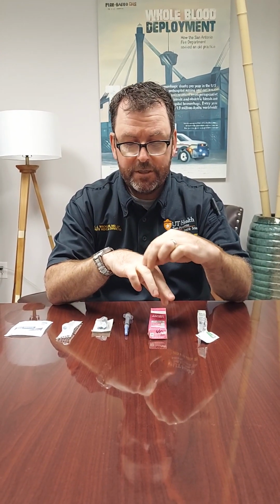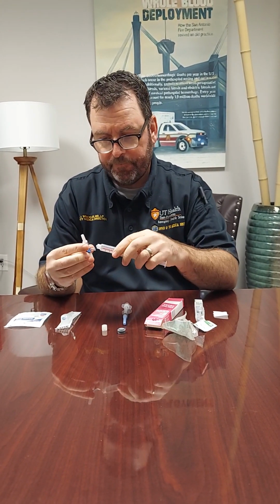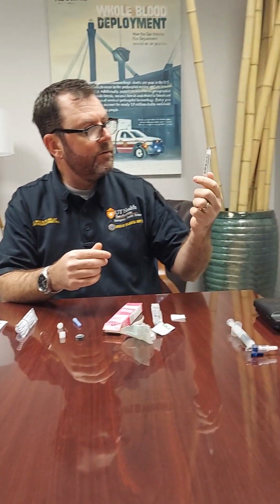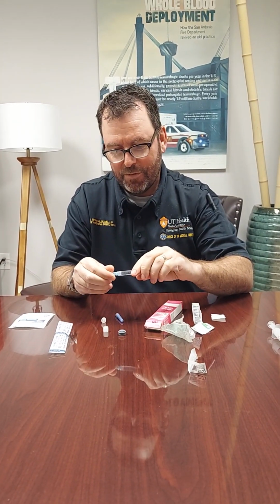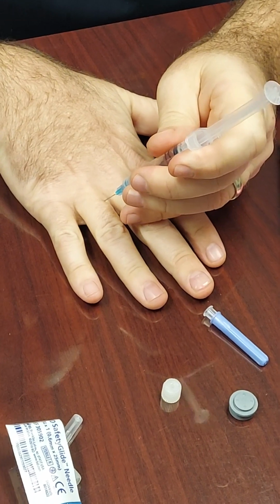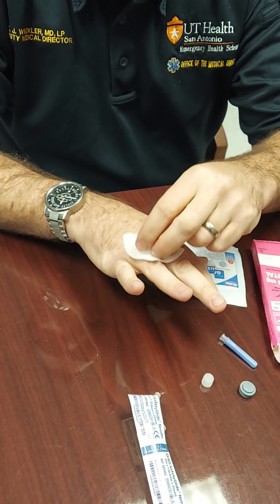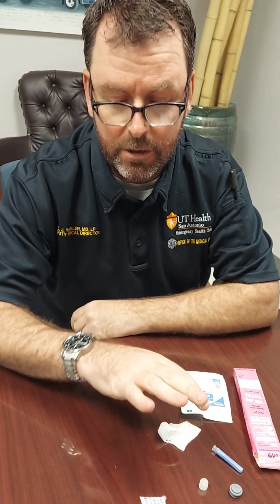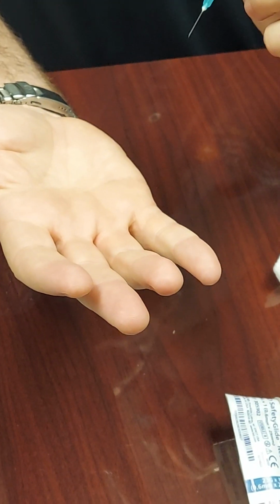Digital Nerve Block